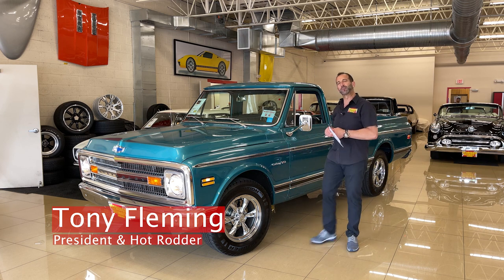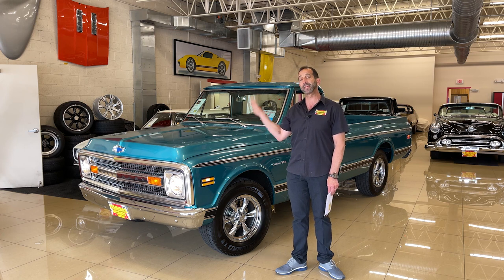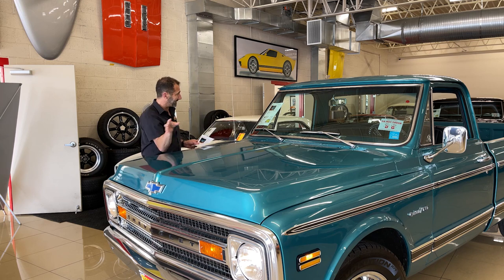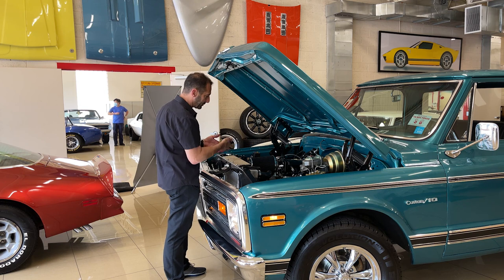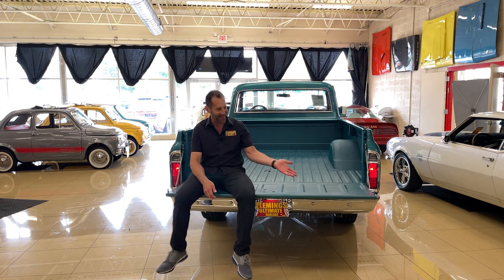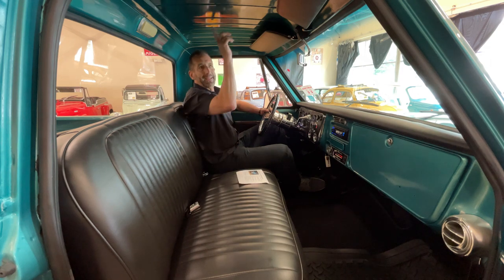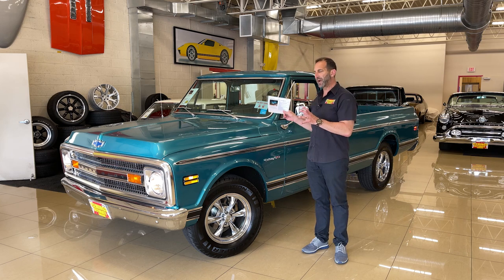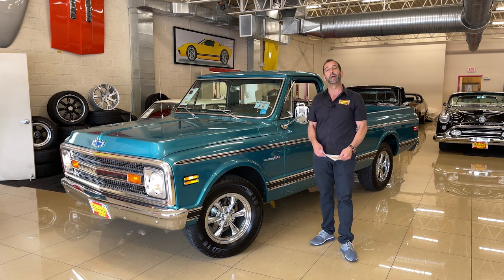1969 Chevrolet C-10 Pro touring LS for Sale - Walk Around and Test Drive Loaded with Extras